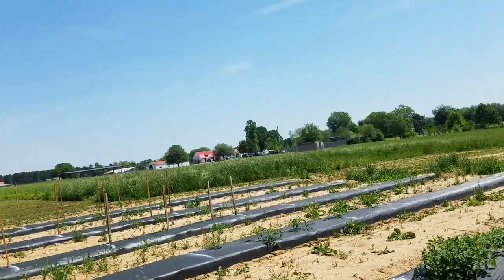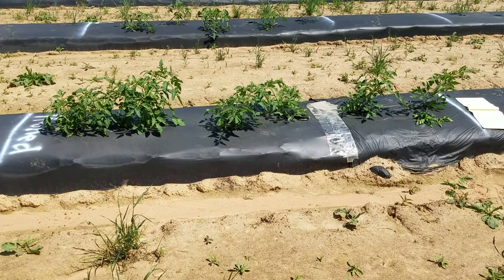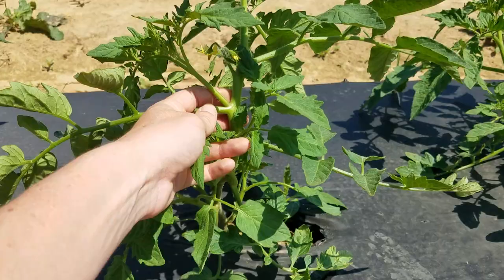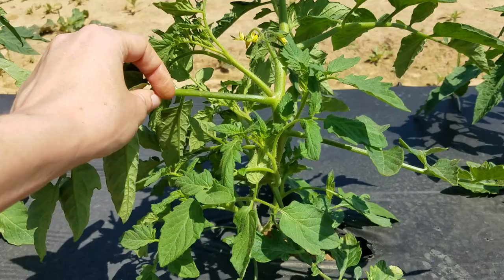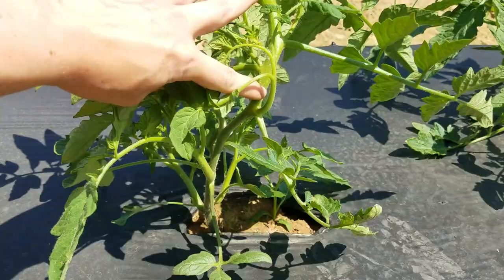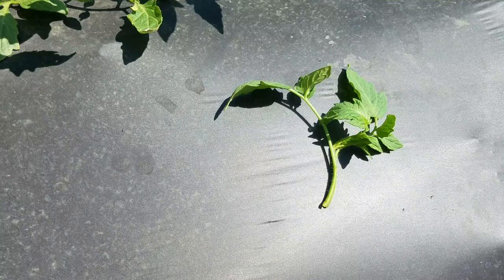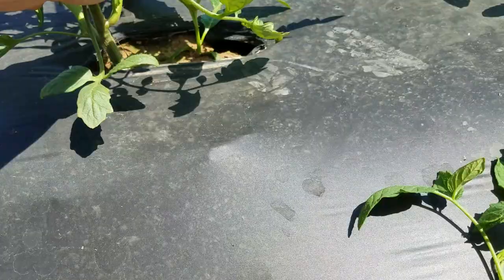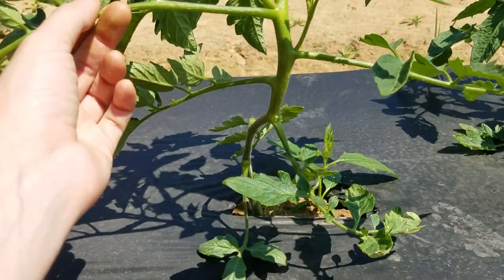How to Prune Bush Type or Determinate Tomato Plants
County agents are conducting pruning demonstrations statewide this summer on the efects of pruning on fruit size and number for 'Amelia' bush type (determimate) tomatoes. Watch here for how we recommend pruning this and other bush type tomatoes.